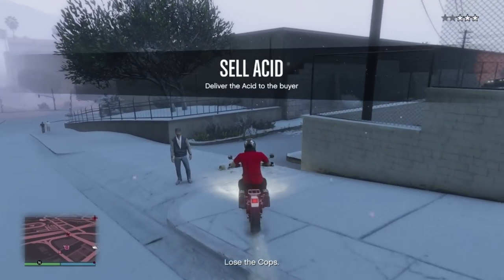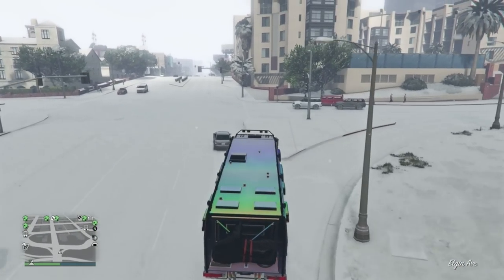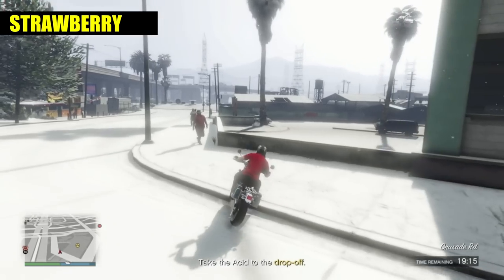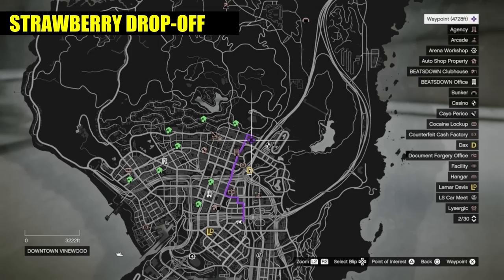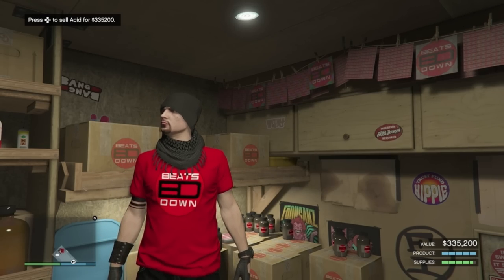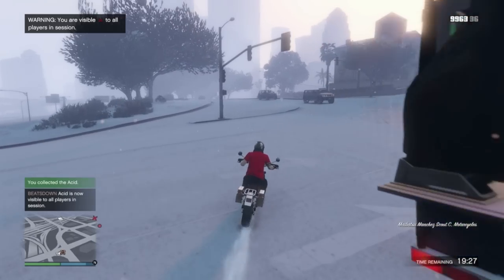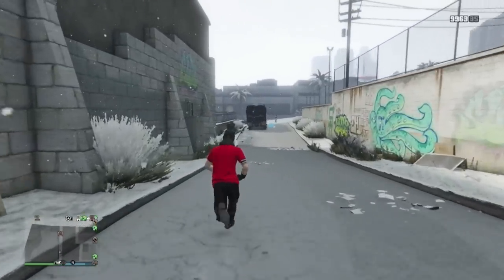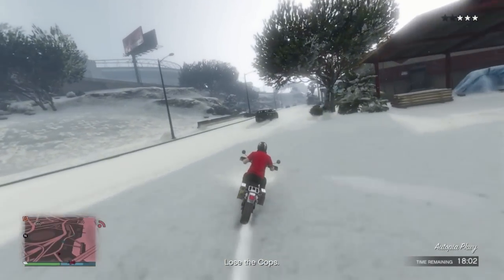How to Sell Acid Lab in Only 30 SECONDS!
In this video, I go through the best and fastest ways to sell your acid lab. I've managed to complete a full acid lab sale in only 30 seconds, and I'll show you how you can do it too.